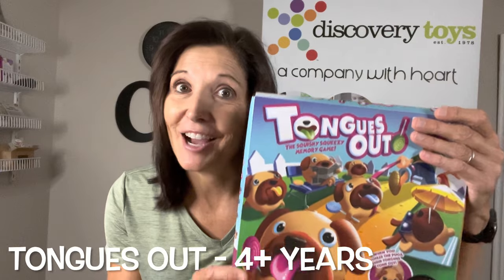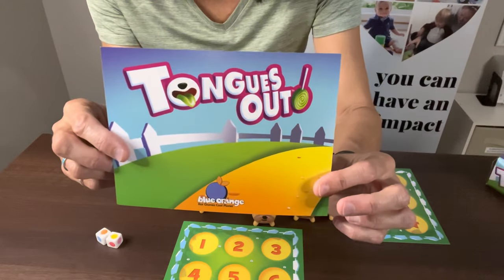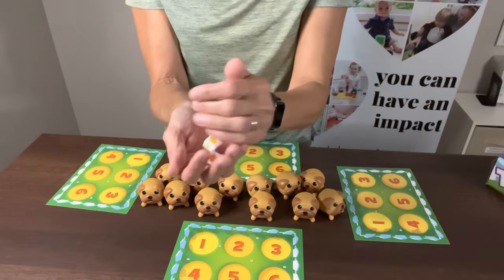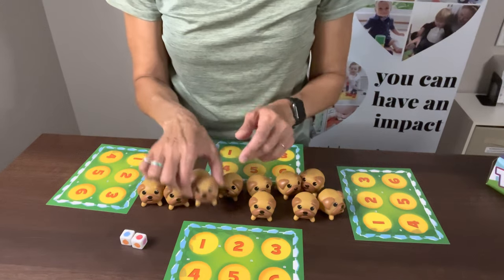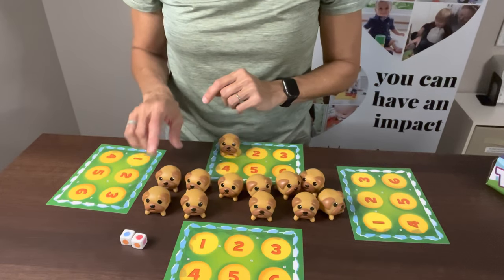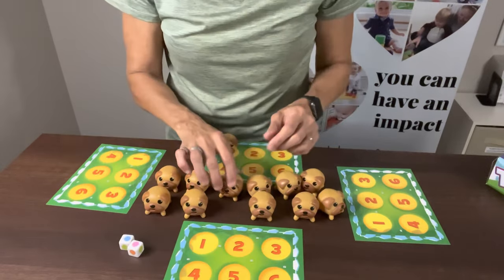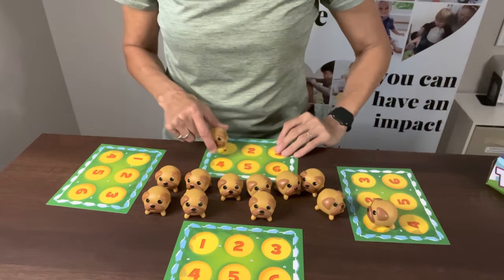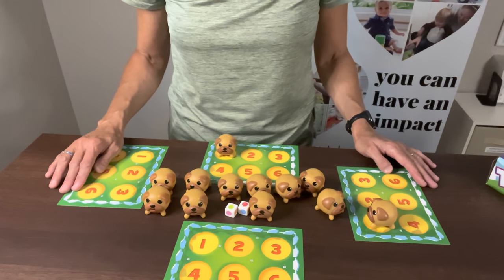Discovery Toys -- Tongues Out!™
Tongues Out!™ (Item #2705)

A hilarious creative memory game.

The pugs ate all the lollipops! Luckily their tongues are dyed the color of the lollipop they had! Each turn, try to match two lollipops on the dice with two squishy pugs that you think licked them! But where are the colors on the brown shaded pugs?  Gently squeeze the little pups, and surprise, their colored tongue sticks out! No matter how cute these chubby pugs are, they will not get away with this… The first player to match 6 pugs with lollipops’ colors wins the game.  Kids won’t be able to get enough of this game!  Includes 12 pugs, 4 parklet cards, 2 lollipop dice, illustrated rules.  2-4 players.